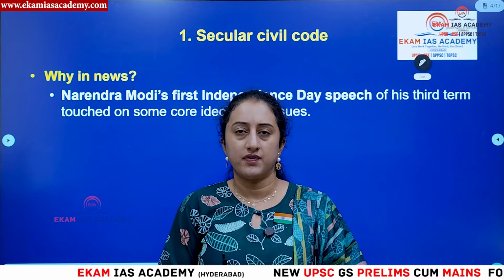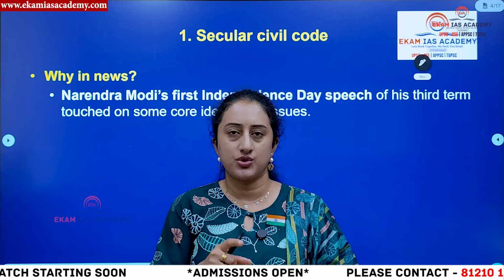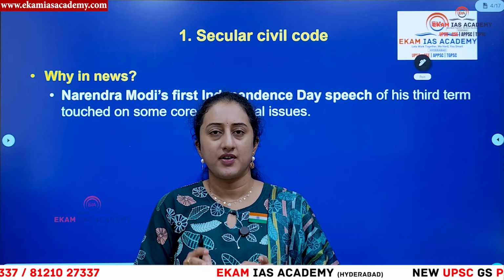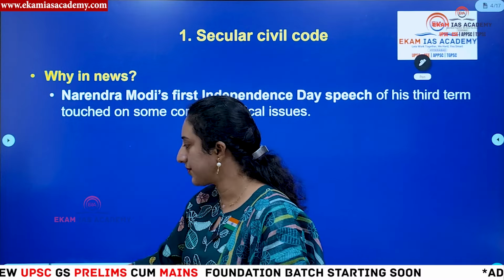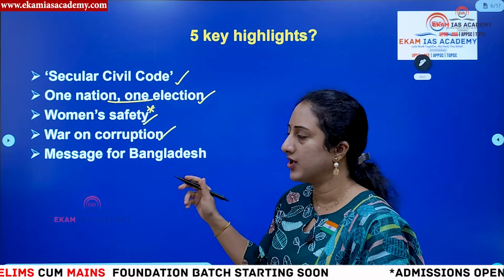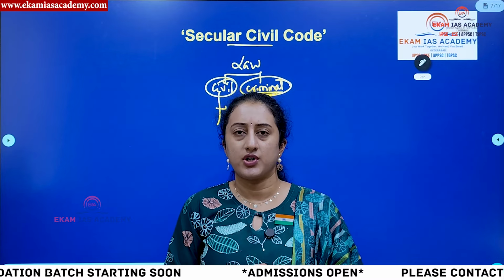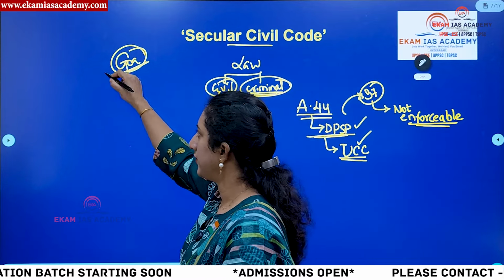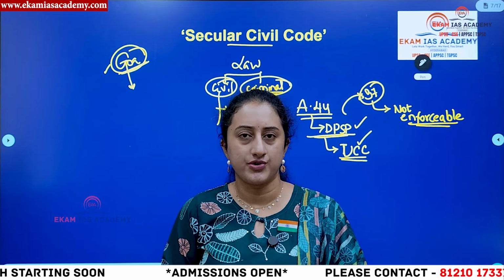Secular Civil code!